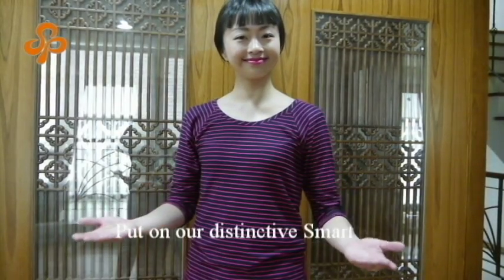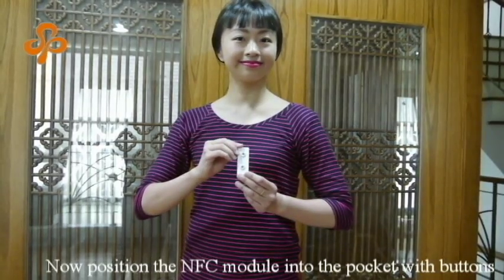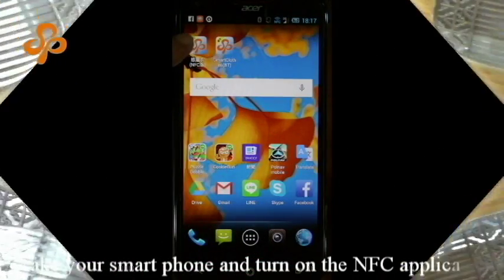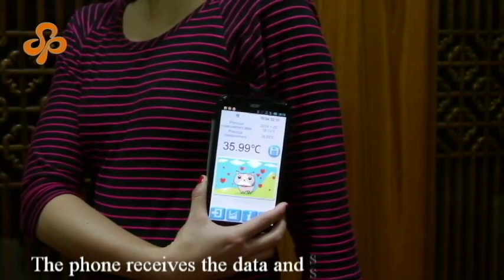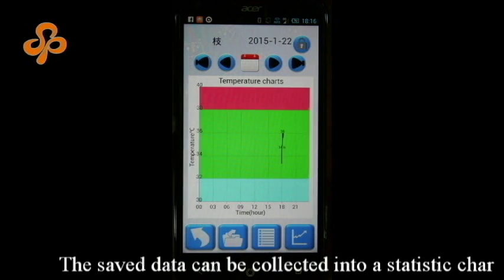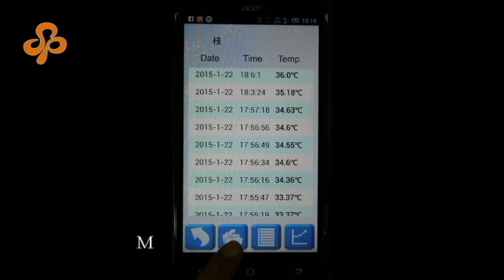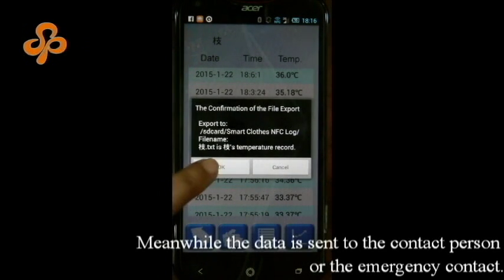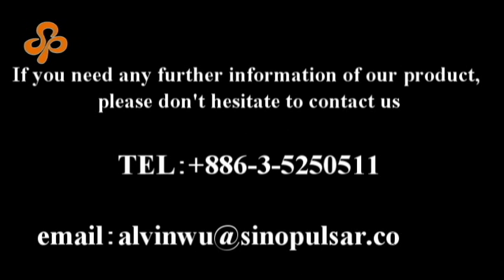Sinopulsar's Smart Clothes demo (NFC)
Sinopulsar's Smart Clothes is taking temperature without disturbing the baby! Understanding the concerned parents!

A. Smart clothes make body temperature measurement thoughtful, convenient, comfortable, intelligent and fast. The developed wearable product include the temperature sensing module, the relative clothing and the free APP.

B. Clothing and sensing module can be separated for convenience of wash and laundry. Sensing module can be used on the other relative clothing -- to reduce users' cost.

C. The NFC module can be applied on door access and temperature monitor/management. temperature data recording and graphical display can be applied in health management, hoping to help alleviate the burden on parents and caregivers. .